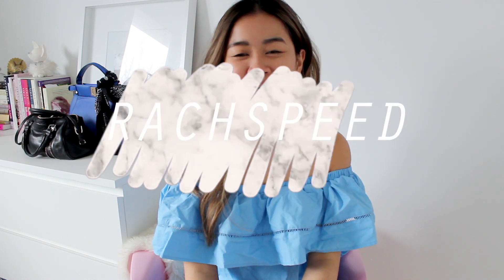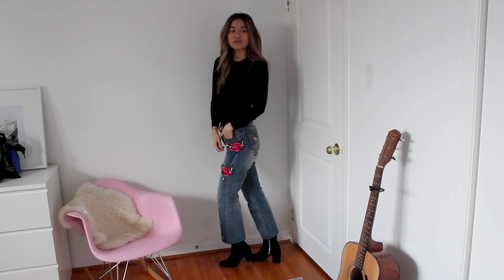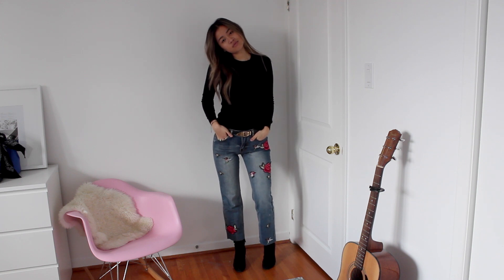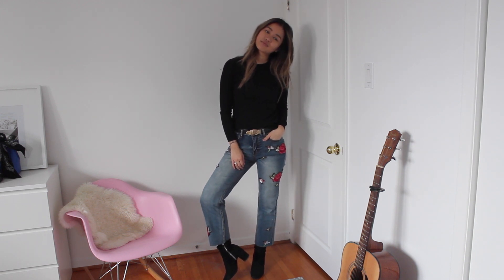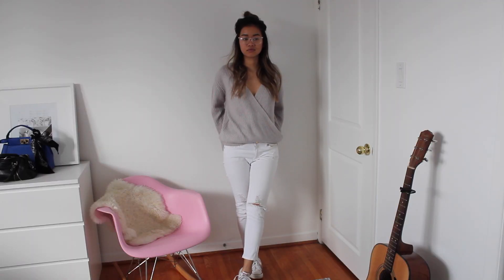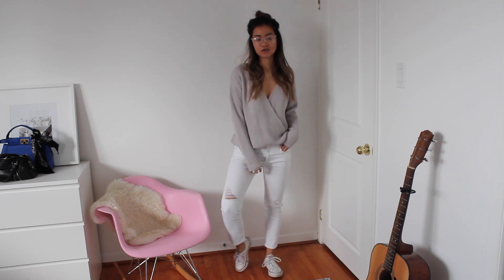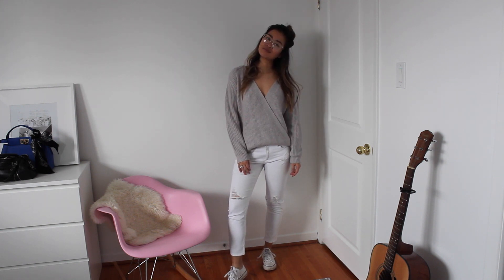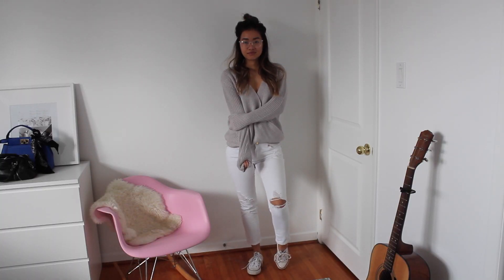SPRING SCHOOL OUTFIT IDEAS | rachspeed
Thought it would be fun today to show a few spring outfit ideas for those who are in school! I love wearing casual outfits like these! Expand for details:

For those asking, my measurements - height: around 5'4 - 5'5, size 25 in pants, size small in tops.

The Basics:

White Converse Sneakers

Outfit 1

Outfit 2

Belt - Gucci

Outfit 3

Acrylic Clear Glasses - Goggles4u

Outfit 4